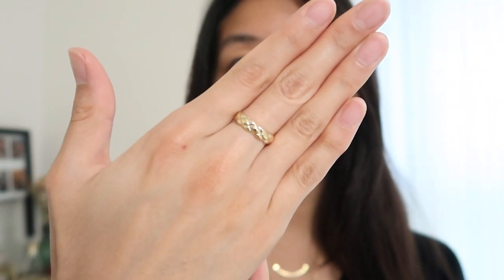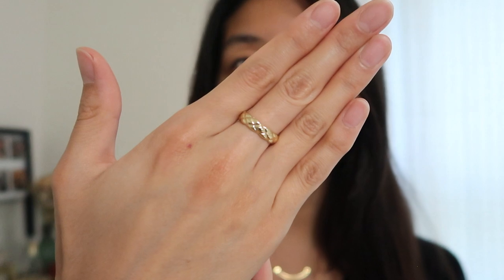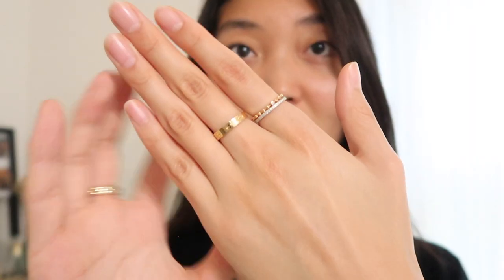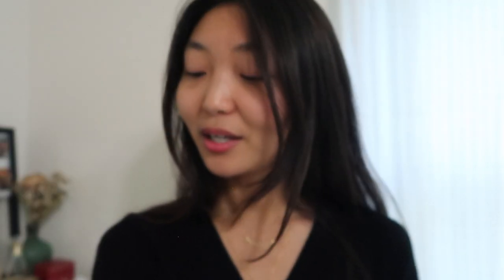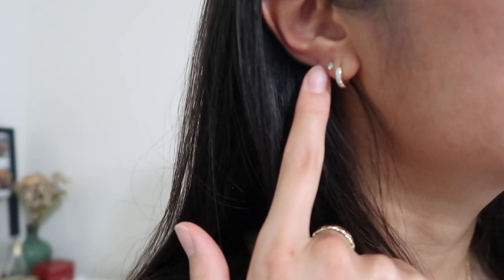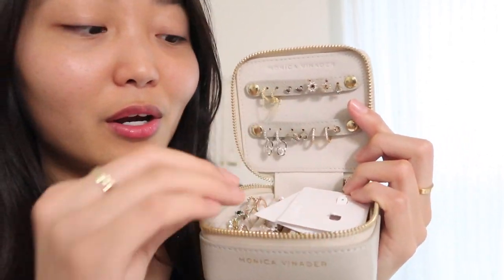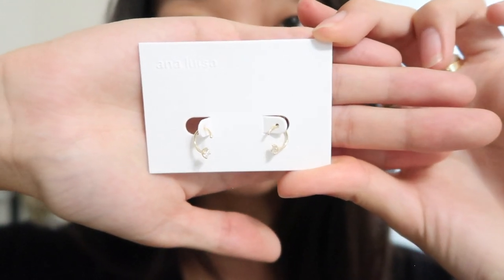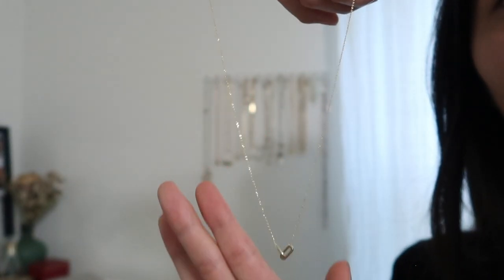Updated Gold Jewelry Collection ✨ 💫 || Jessica Park